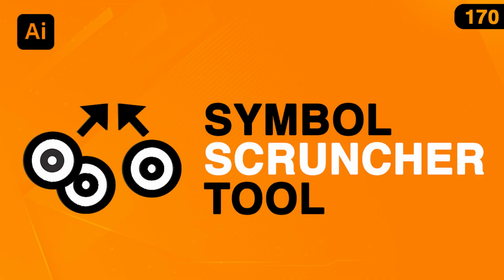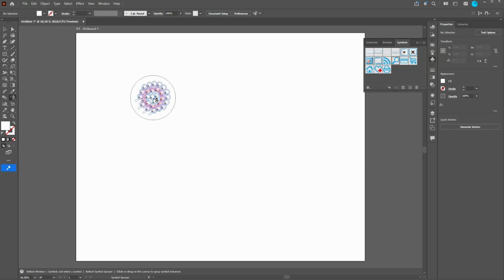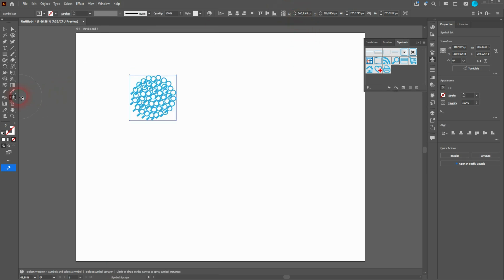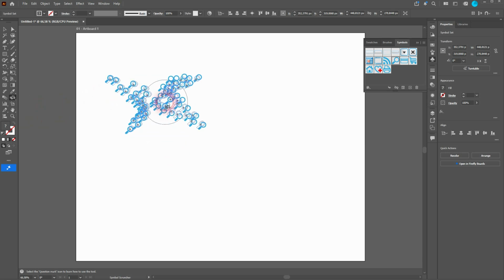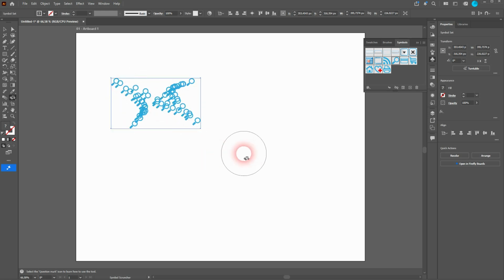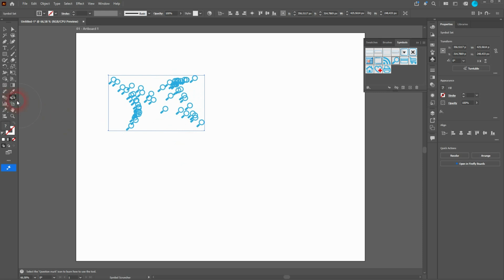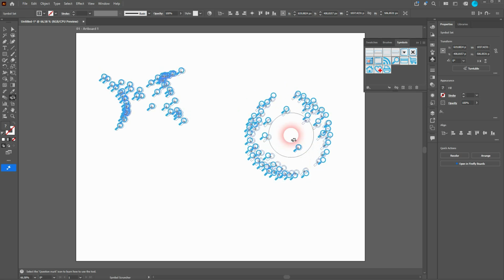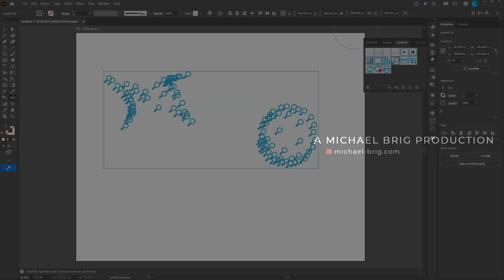How to Use the Symbol Scruncher Tool in Illustrator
Learn Adobe Illustrator in 365 days - day 170: In this tutorial I'll show you how to use the symbol scruncher tool in Adobe Illustrator.